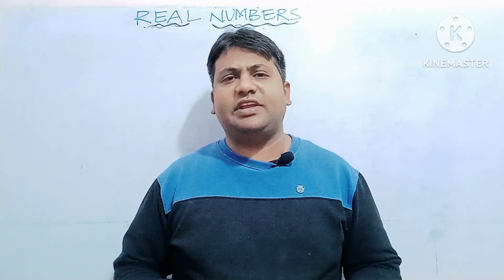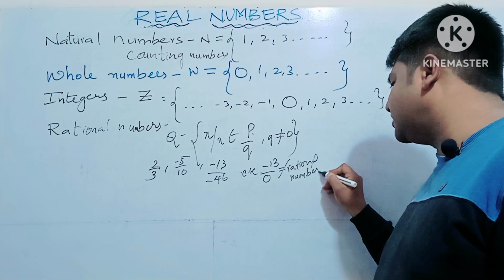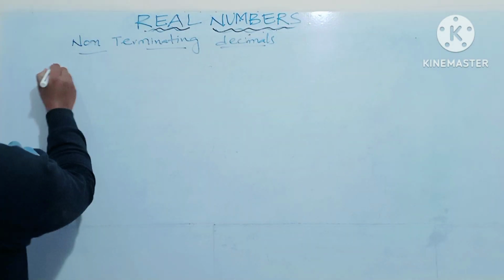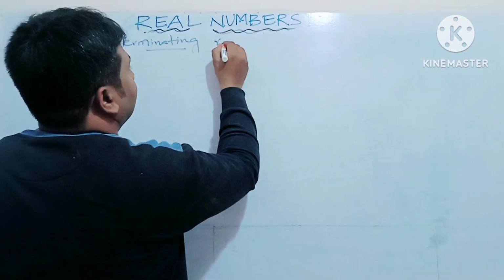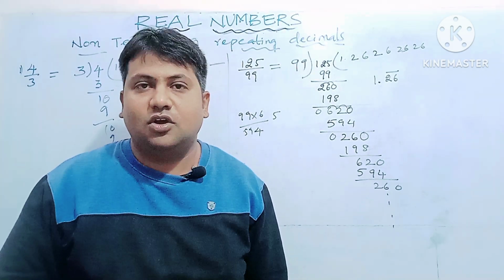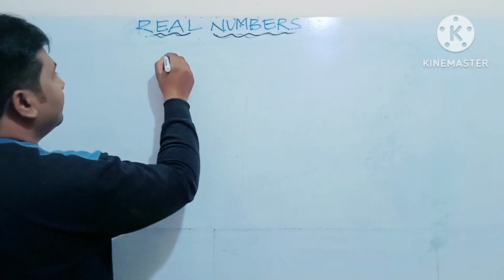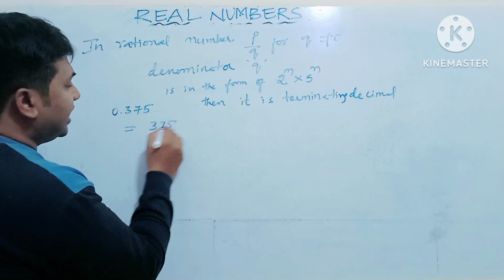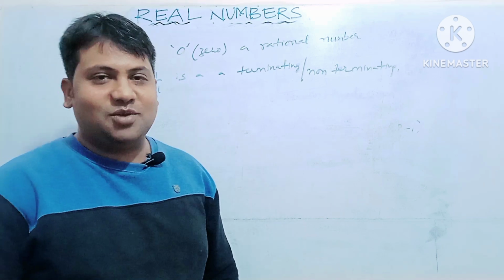Real numbers class 10 intro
basics terminating ,non terminating,rational,i reactions ,competitive exams questions